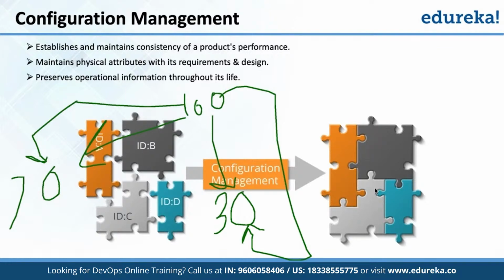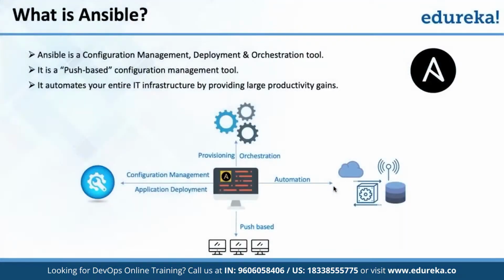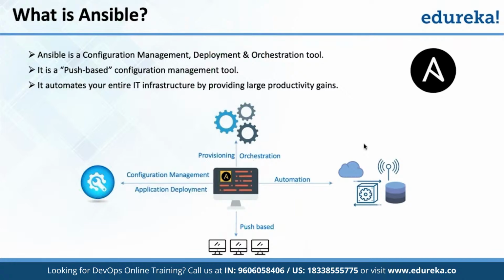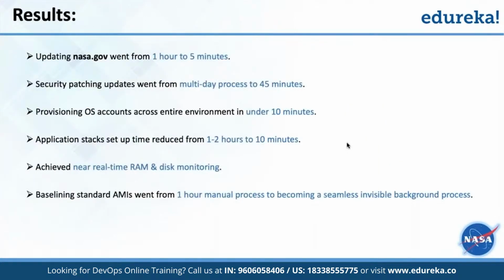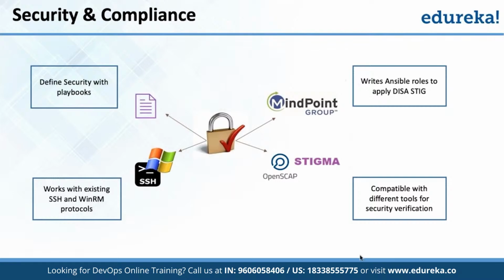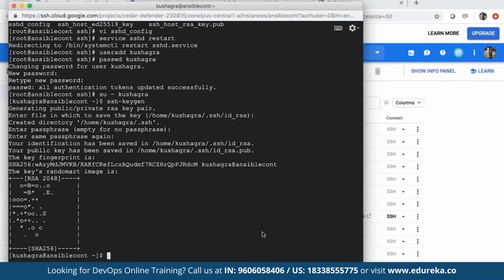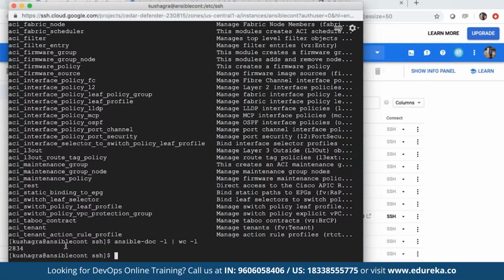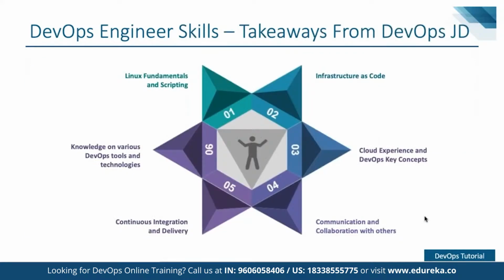Ansible Tutorial For Beginners | Ansible Fundamentals | DevOps Training | Edureka | DevOps Rewind 2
This Edureka video on Ansible Tutorial will help you to understand Ansible and will explain you all about Configuration Management. Also, you will understand the different features & working of Ansible.

1. This is a 4 Week Instructor led Online Course.
2. Course consists of 24 hours of online classes, 25 hours of assignment, 20 hours of project
3. We have a 24x7 One-on-One LIVE Technical Support to help you with any problems you might face or any clarifications you may require during the course.
4. You will get Lifetime Access to the recordings in the LMS.
5. At the end of the training you will have to complete the project based on which we will provide you a Verifiable Certificate!

 1. DevOps Architect
 2. Automation Engineer
 3. Software Tester
 4. Security Engineer
 5. Integration Specialist
 6. Release Manager

Project Work
1. Host a dummy webpage using Apache Web Server.
2. Write shell script which reports:
3. Install Nagios on a VM node for monitoring the various parameter of the VM.